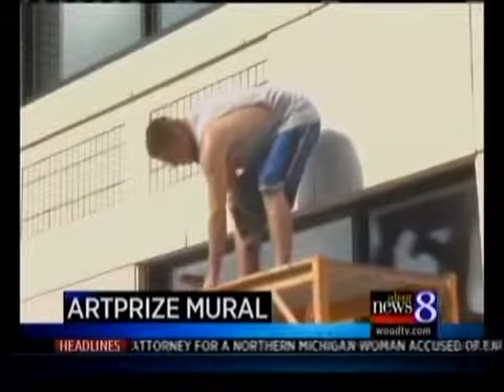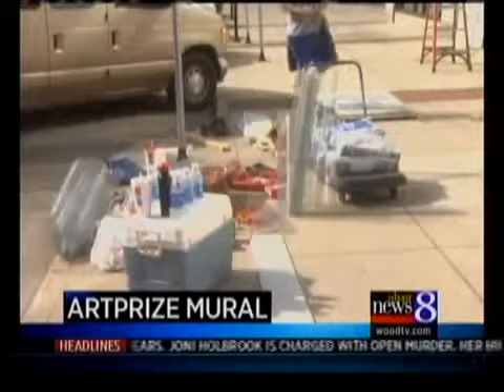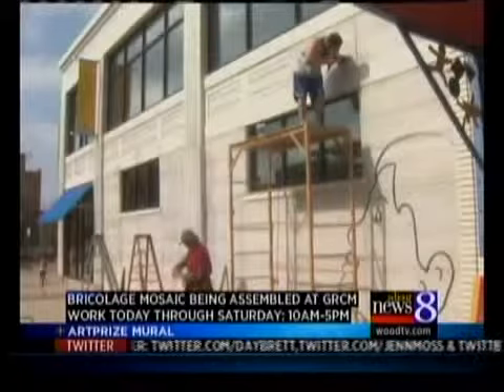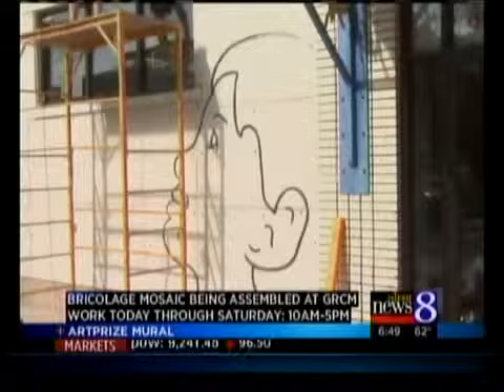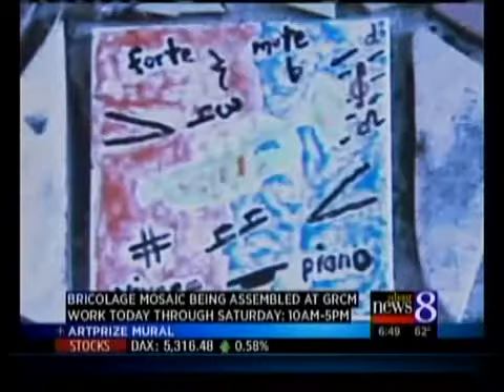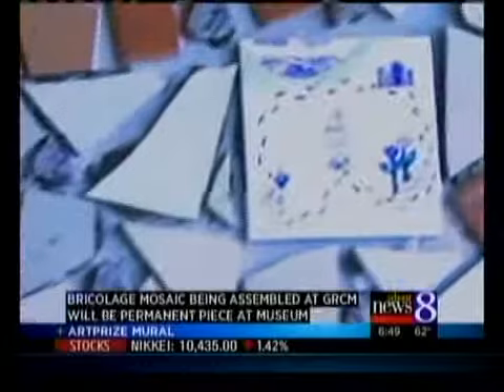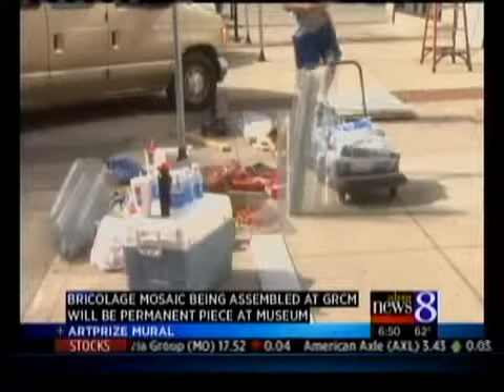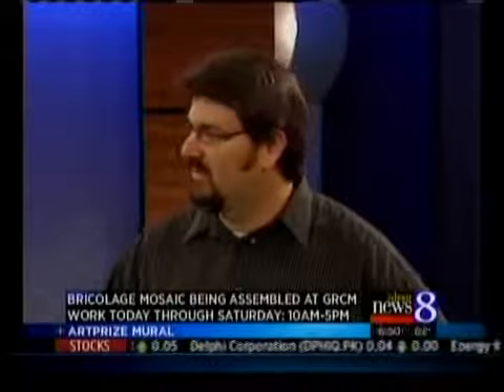ArtPrize mural on side of GRCM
Work continues on a giant mural on the side of the Grand Rapids Children's Museum. The mural will be entered into the ArtPrize competition next month. The brothers behind the project -- Tracy and Corey Van Duinen.